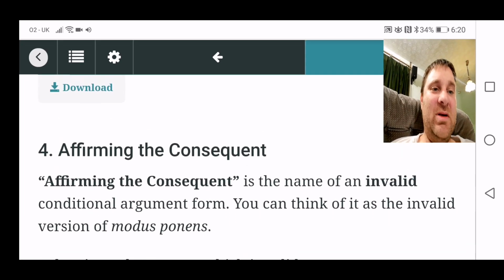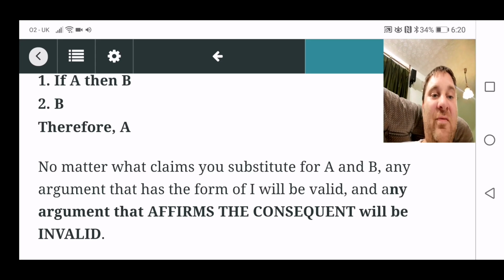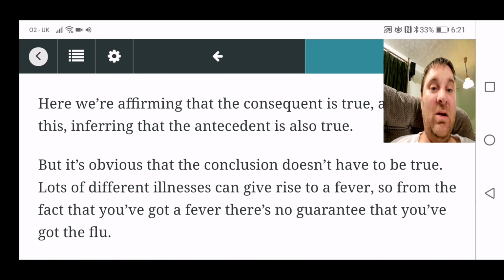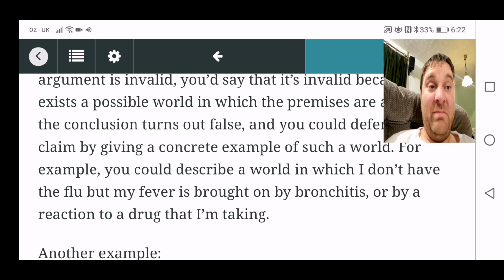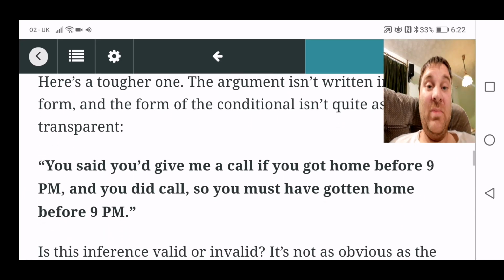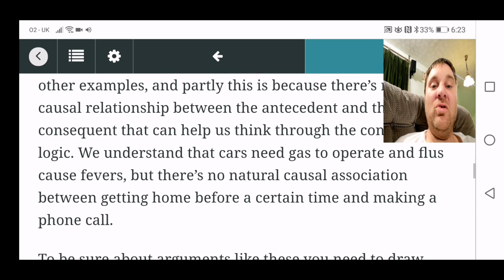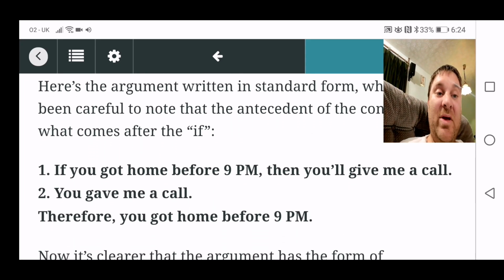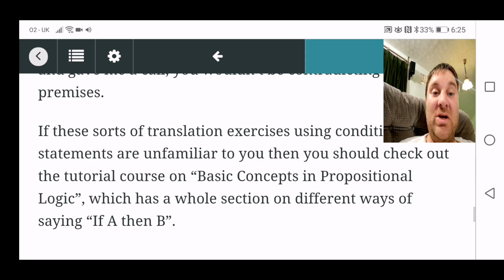Affirming the consequent liberal arts education on the "Flat Earth"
Affirming the consequent
Link to the same video on YouTube that's on the first link about Affirming the consequent